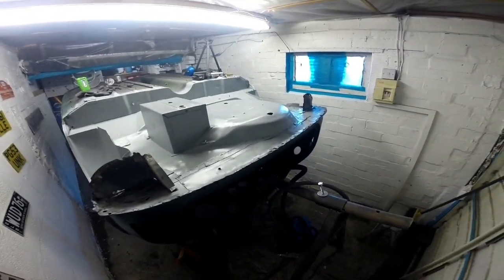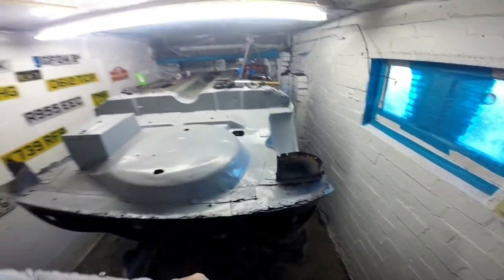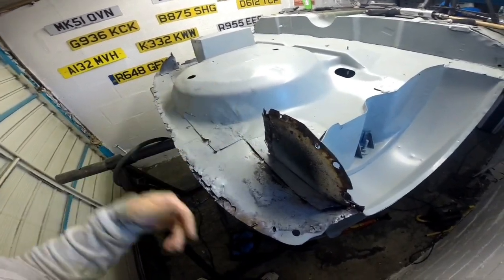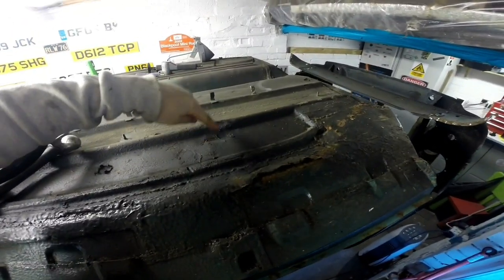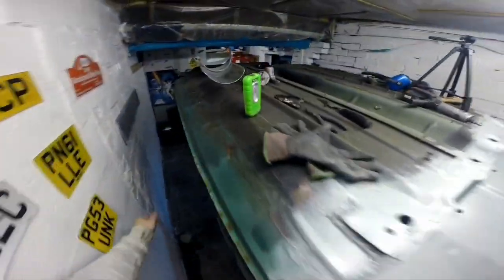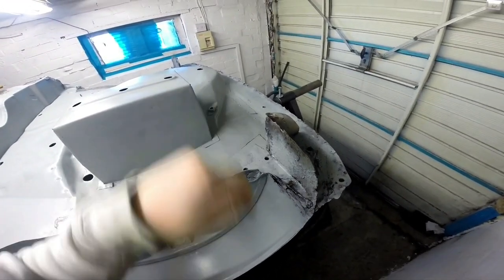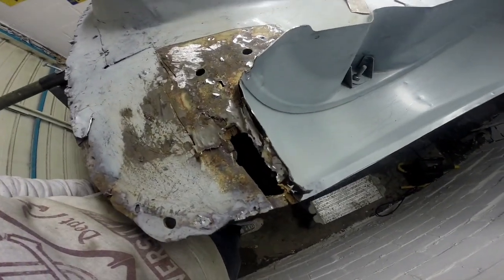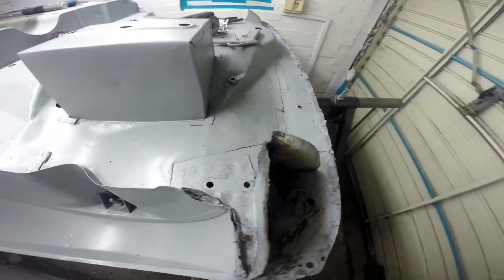Classic Mini Cooper Restoration On A Budget (Part 13 )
This is from a few weeks ago as I've not done anything over the Christmas period. I've been stripping the textured sealer off the boot floor in preparation for a repair section & rear valance. it's taken quite some time.